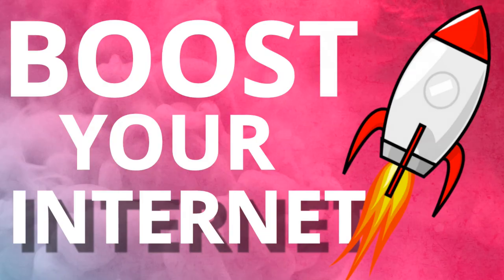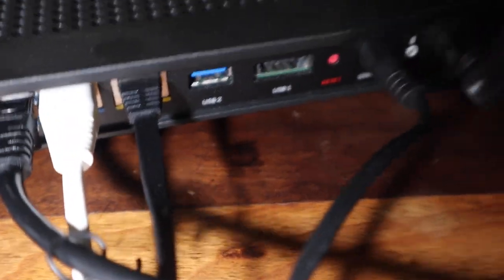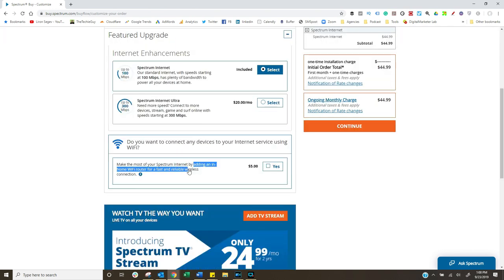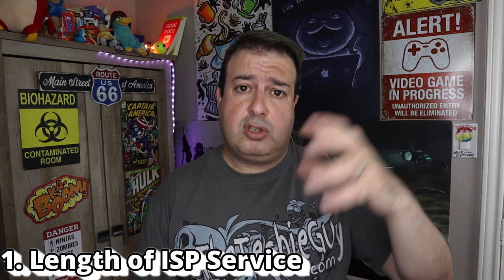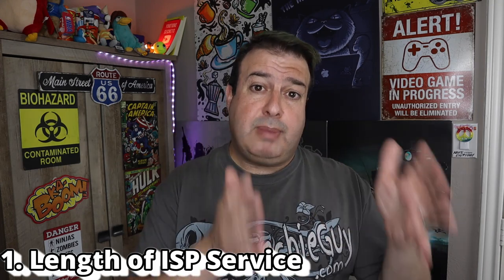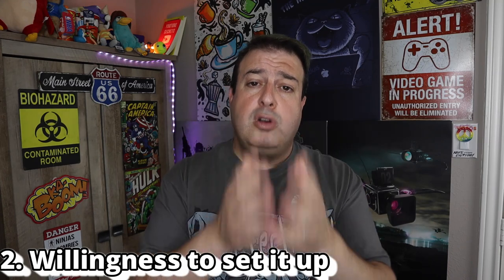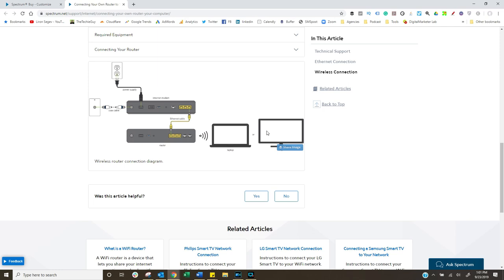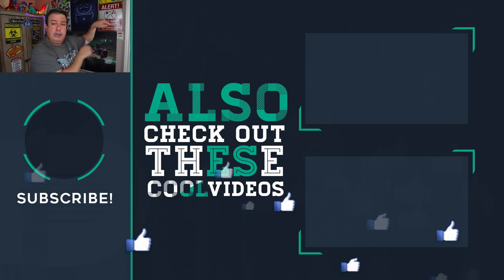Should you use your ISP WiFi Modem/ Router or BUY one?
Should you lease or buy a router from your ISP? Some say leasing the router or modem from your isp is a waste of money but is it really? On today's video, I look at the various options, the pros and cons of buying vs leasing and tell you which one you should do. I show you how to get a FREE modem from your ISP too!